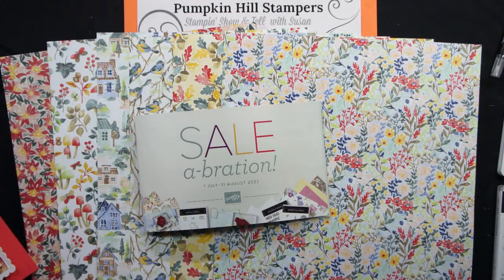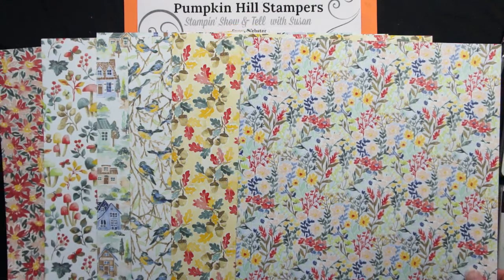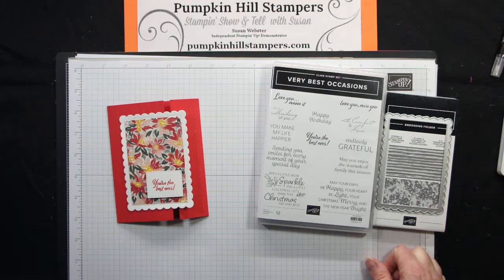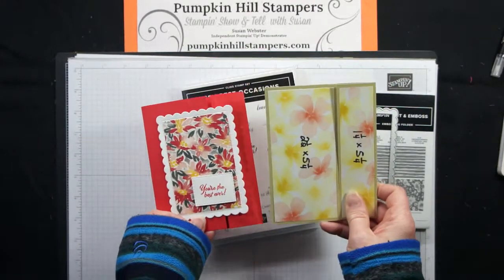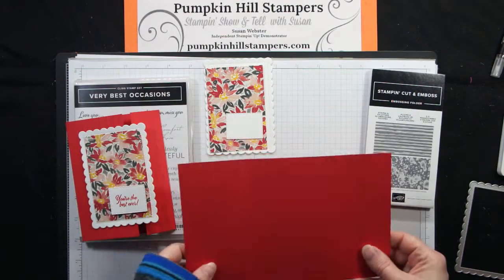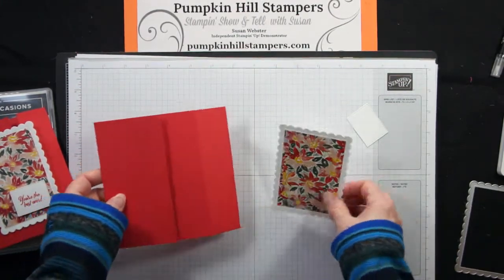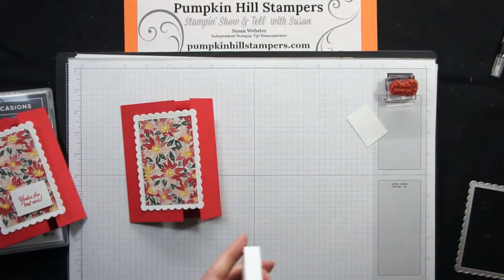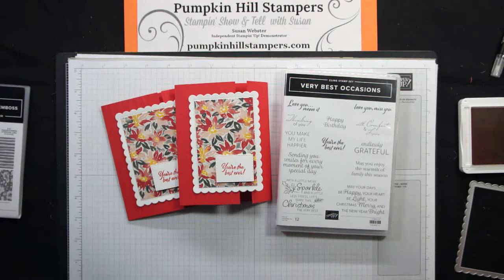Stampin' Show & Tell - Rings of Love SAB DSP - Fun Fold Card